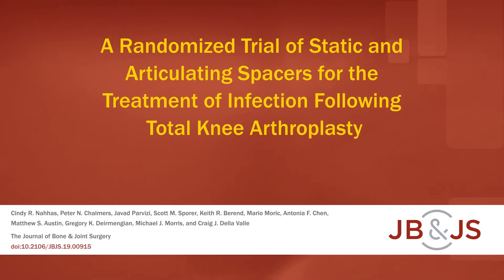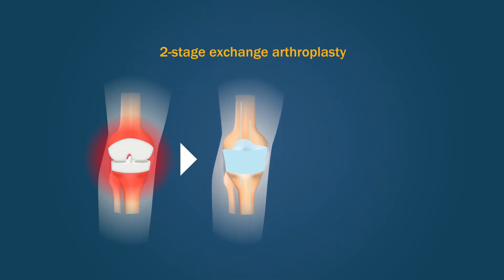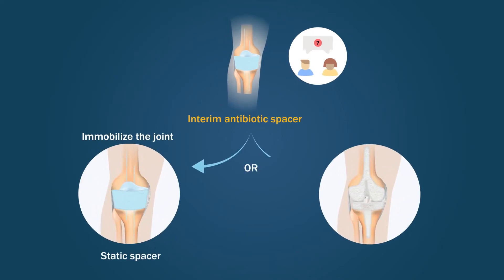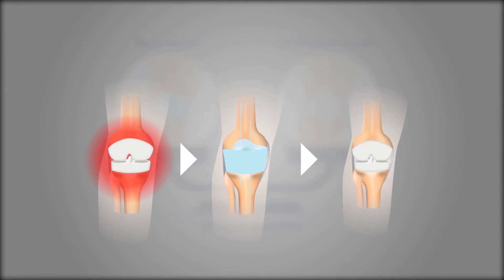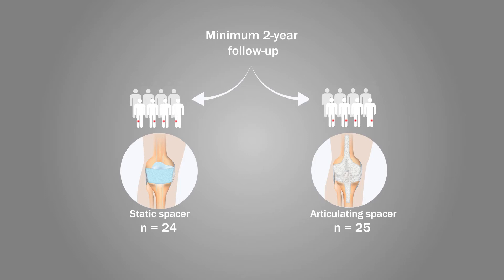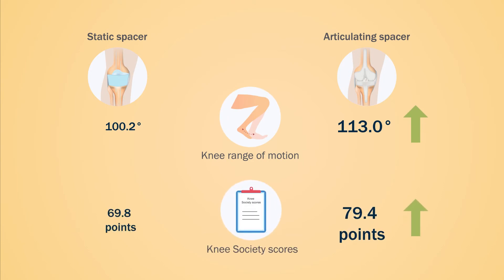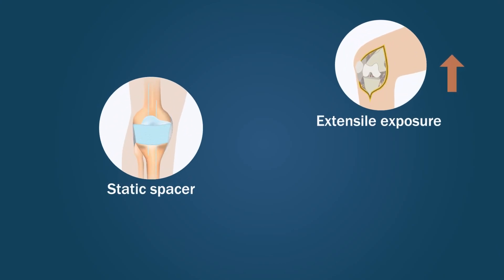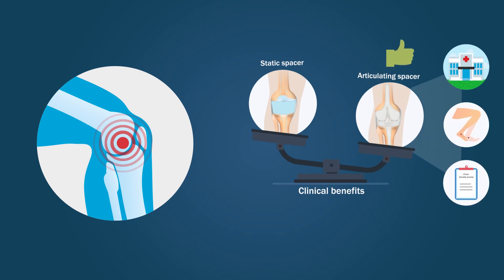Randomized Trial of Static and Articulating Spacers for the Treatment of Infection Following TKA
There is no consensus whether the interim antibiotic spacer utilized in the 2-stage exchange arthroplastyshould immobilize the joint or allow for motion. The purpose of this multicenter, randomized clinical trial was to comparestatic and articulating spacers as part of the 2-stage exchange arthroplasty for the treatment of chronic periprosthetic jointinfection complicating total knee arthroplasty as defined with use of Musculoskeletal Infection Society criteria.